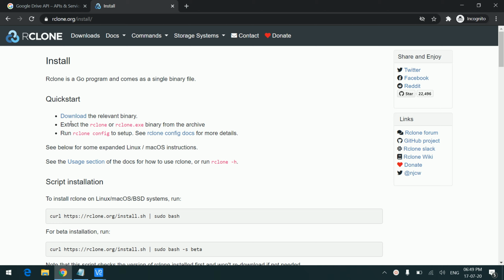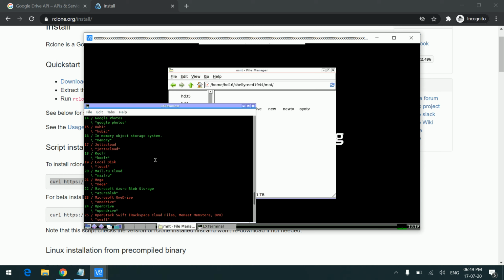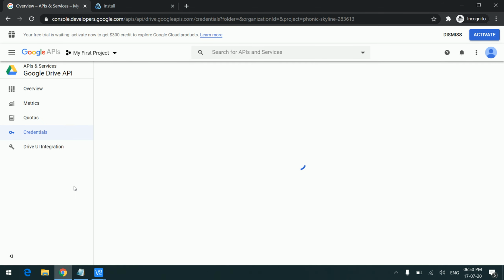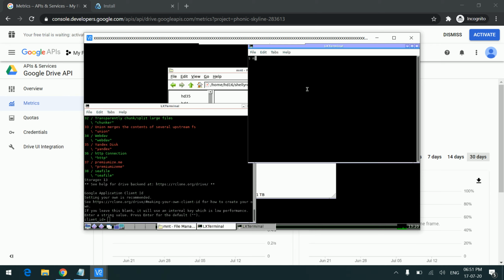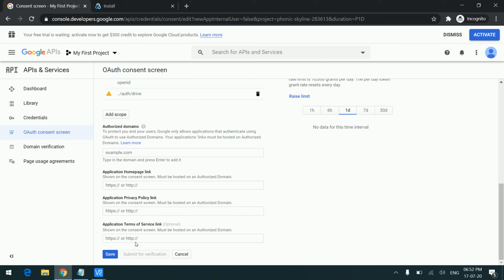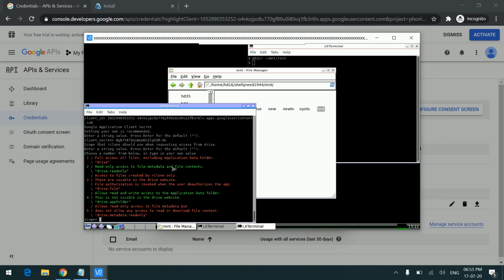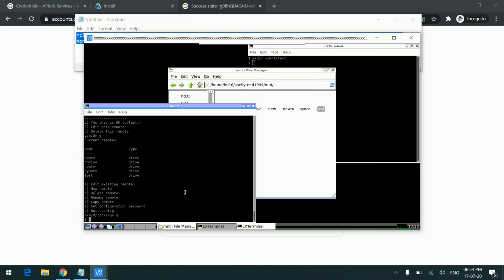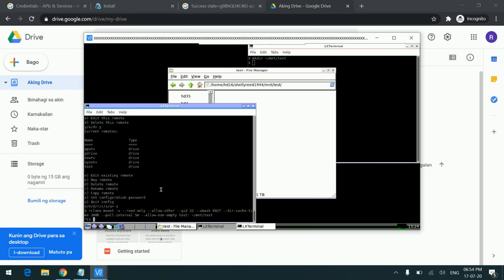Mounting Google Drive via Rclone on linux/raspberry.Unlimited movies for plex via google drive 1PB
mount command
rclone mount -v --read-only --allow-other --gid 33 --umask 0027 --dir-cache-time 300h --poll-interval 5m --allow-non-empty drivename: ~/mnt/drivename

For installing on pi
cd /tmp
sudo apt install ./rclone-v1.47.0-linux-arm.deb
rm rclone-v1.47.0-linux-arm.deb